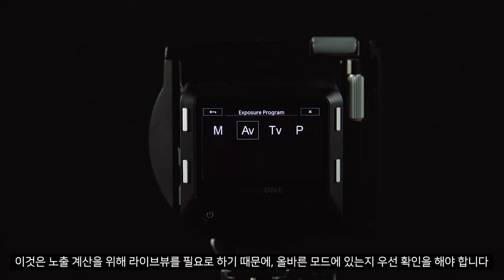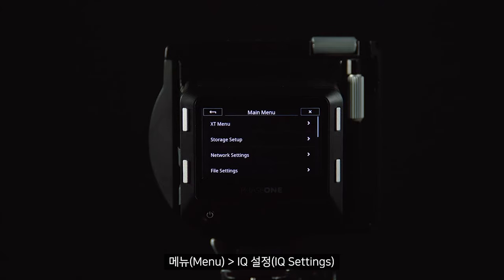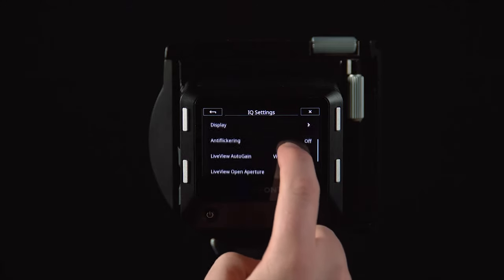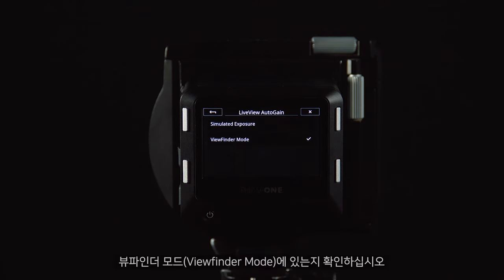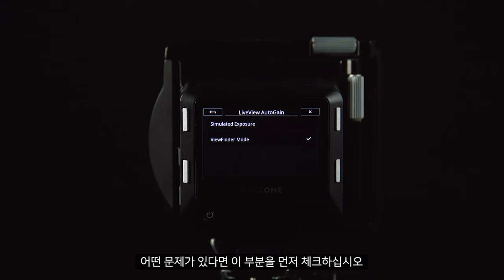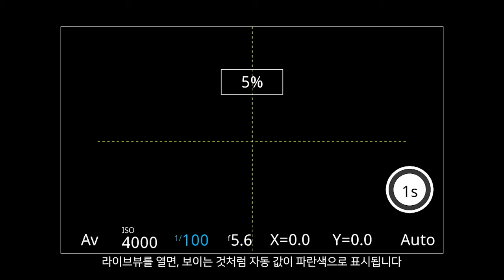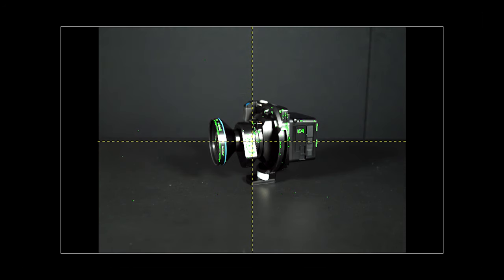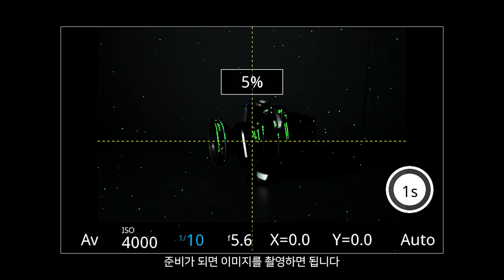[엠아이세븐 | 테크니컬 서포트] 페이즈원 XT 카메라 시스템에서 자동 노출 모드 사용하기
이번 비디오에서는 XT 카메라에서 자동 노출 모드를 사용하는 방법과 최고의 결과물을 얻기 위해 필요한 설정들에 대해 알아보겠습니다.